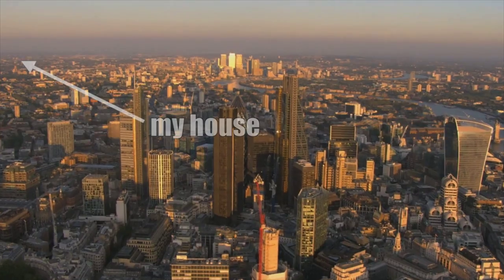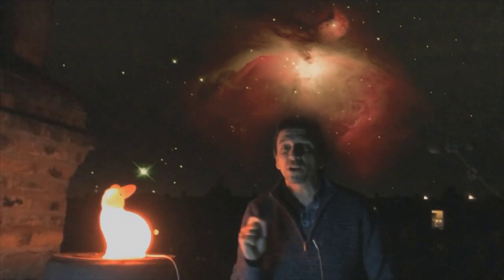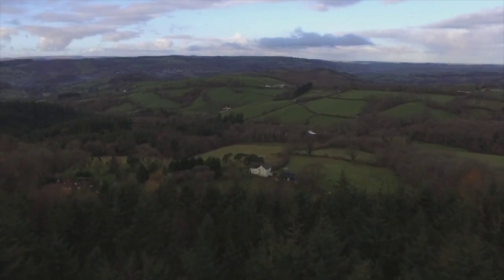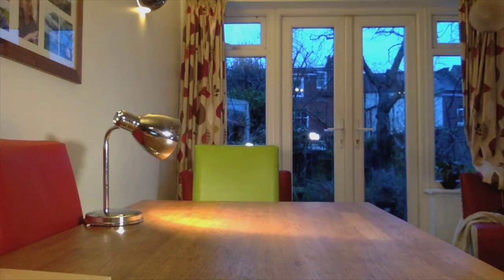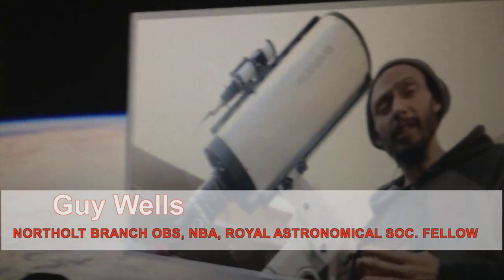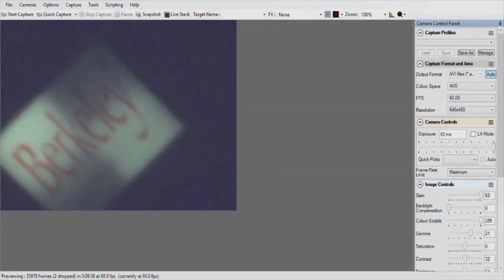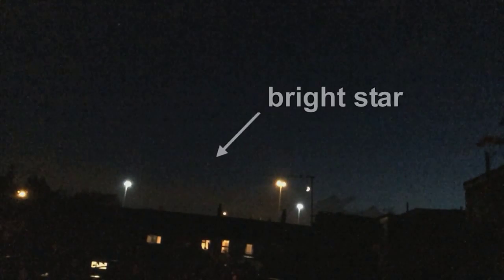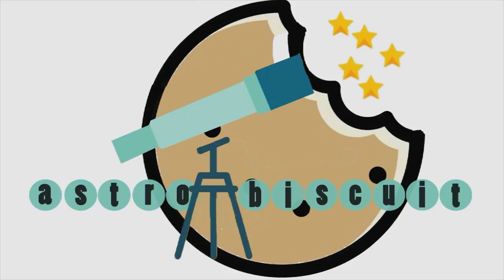Photograph Saturn with a Cheap Telescope: PART 1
I photograph Saturn on a budget of £75 from my roof in London with a cheap telescope and a webcam. We  take on Nasa’s  $1.4 billion Cassini mission and get Saturn's rings,  we also manage to capture the moon and Jupiter. Enjoy!